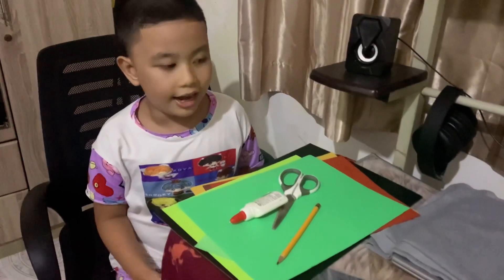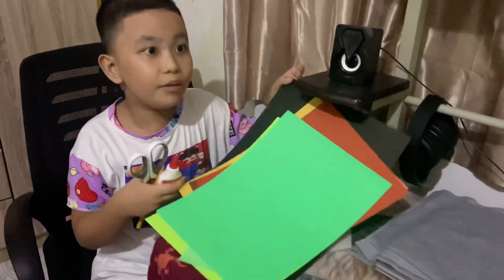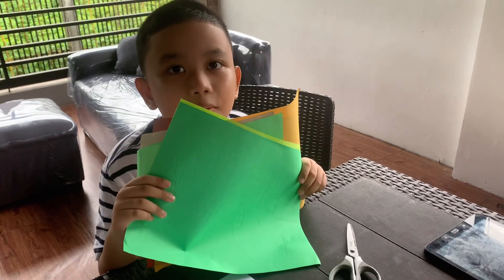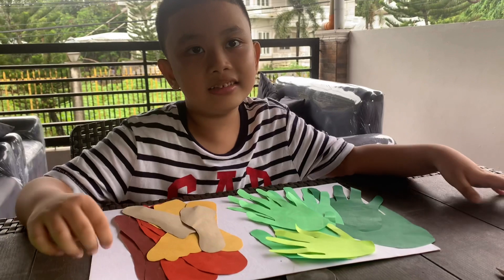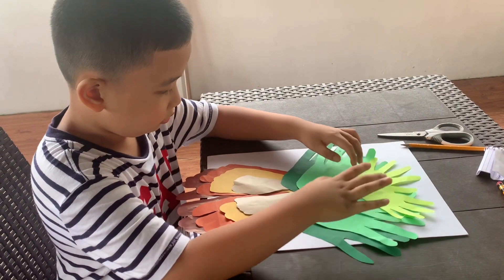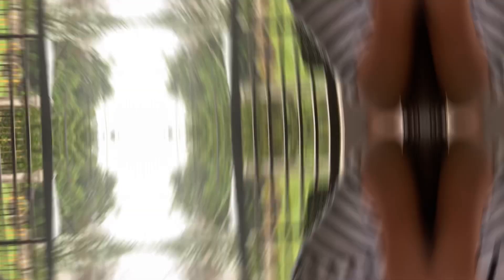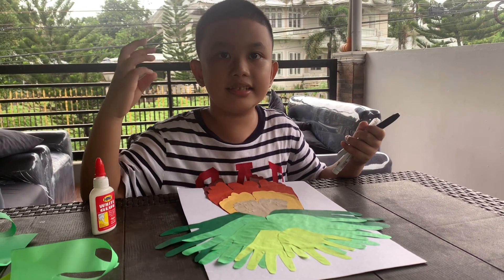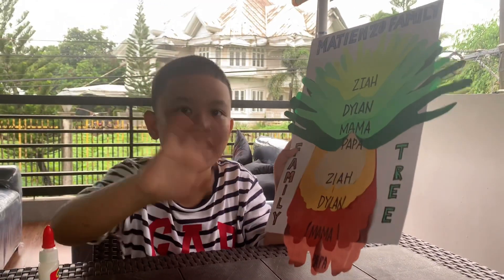Handprint & Footprint Family Tree Tutorial